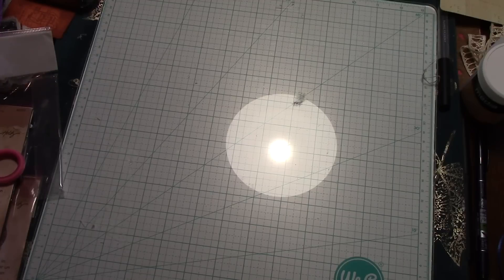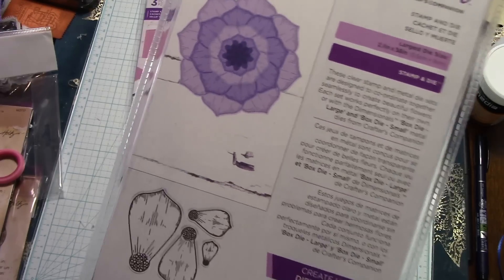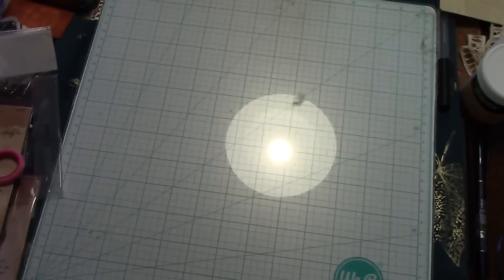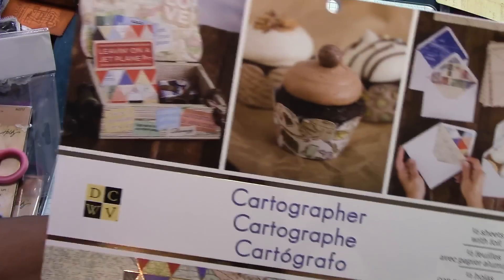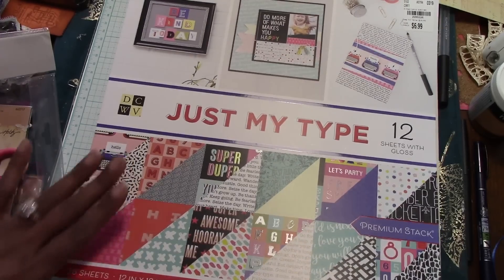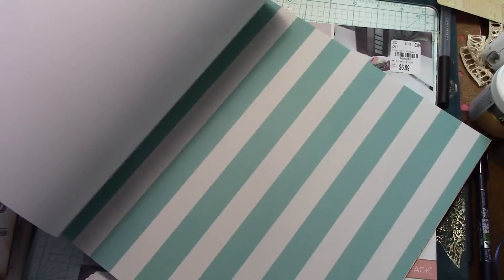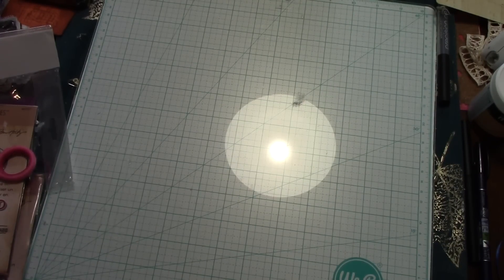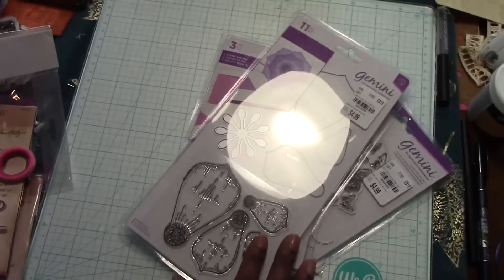Tuesday Morning Haul: Crafter’s Companion- Gemini Stamps and Die sets and DCWV Paper Pads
TM Haul -March 21, 2019